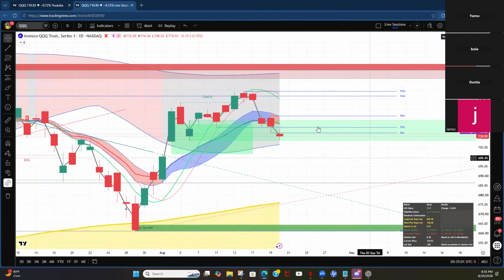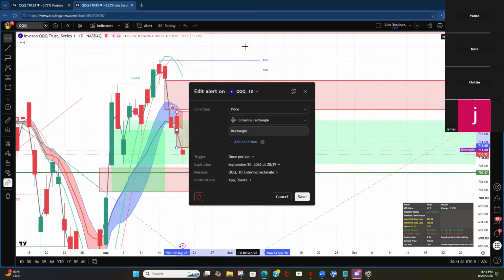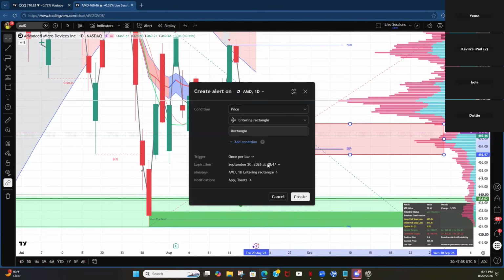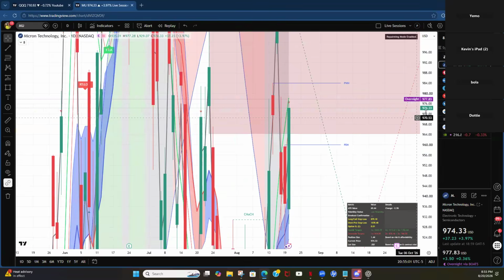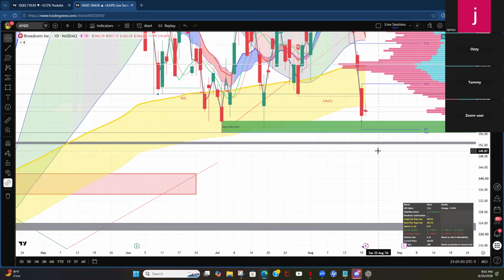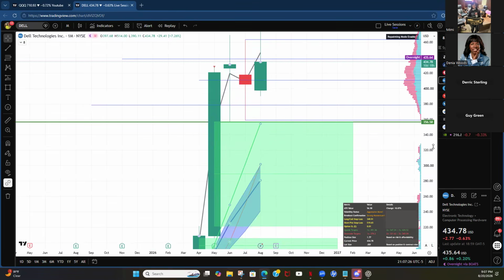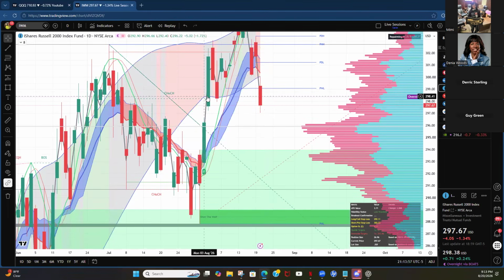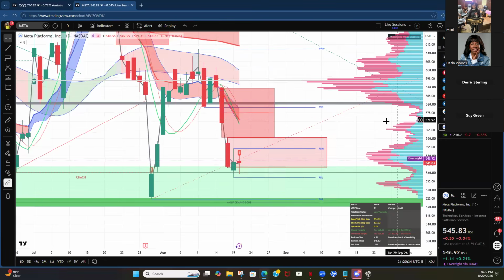👑 **PRETTYHUSTLE ACADEMY POP-UP LIVE | 8.20.2026**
Sometimes the best learning happens when we simply pull up the charts and TALK THROUGH IT. 📈

Tonight's PrettyHustle Academy Pop-Up Live was all about real-time education, market discussion, chart analysis, and helping traders better understand the **WHY behind the trade**.

We talked through current market conditions, reviewed charts and setups, answered Academy questions, and focused on the skills that matter beyond simply finding an entry:

🎯 Waiting for confirmation
🛡️ Managing risk & respecting stops
💰 Learning to secure profits
📊 Choosing strategic entries & contracts
🕯️ Understanding pullbacks vs. true invalidation
📈 Building confidence in your own analysis

At PrettyHustle Academy, I'm not interested in simply telling you what ticker to trade.

**I want you to understand why you're taking the trade in the first place.**

The goal is to become less dependent on someone else's callout and more confident in your own ability to **plan, execute, manage, and review your trades.**

👑 **JOIN PRETTYHUSTLE ACADEMY**

PrettyHustle Academy is a community built around education, discipline, accountability, and trader development.

🐺 **WOLF CHART**

This content is for educational and informational purposes only and is not financial or investment advice. Trading stocks and options involves substantial risk. Nothing discussed guarantees profits or specific trading results. Always perform your own analysis, manage your risk, and make decisions appropriate for your individual financial situation.

👑 **PRETTYHUSTLE ACADEMY**

**Teaching Traders How to Think.**

*Plan It. Trade It. Manage It. Repeat.*

**Where Discipline Meets Purpose.**